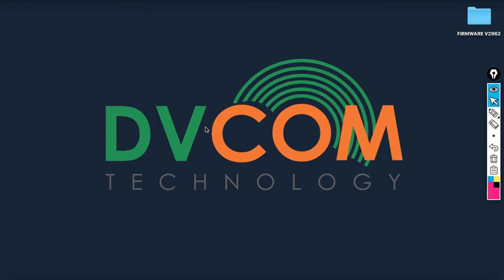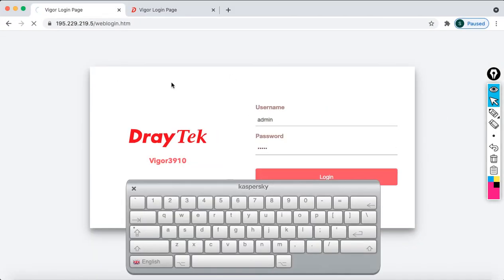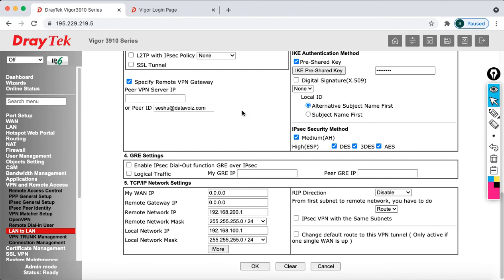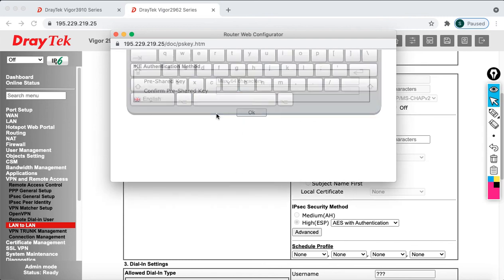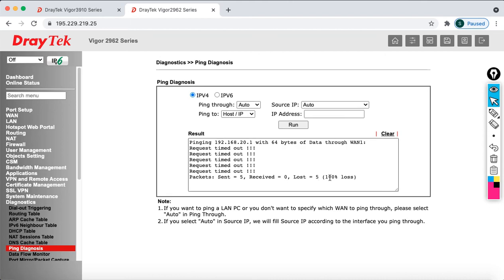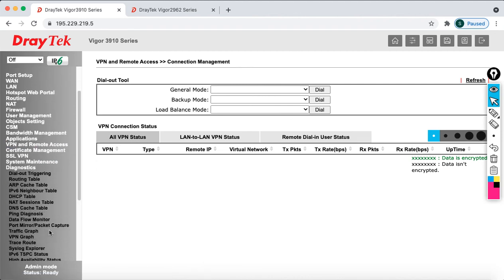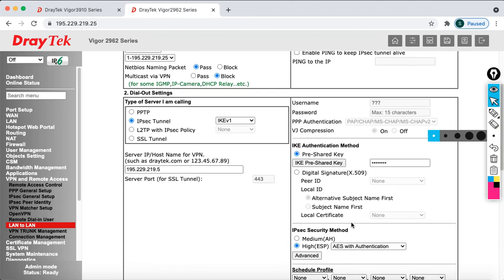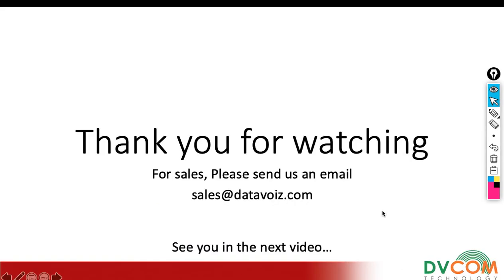How to do LAN TO LAN Dynamic VPN Troubleshooting on the DrayTek Vigor3910?